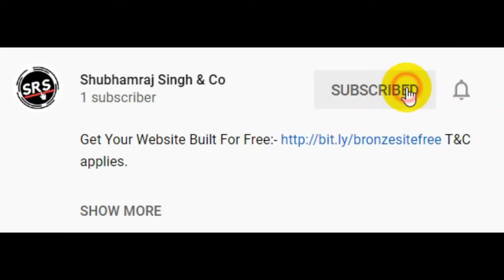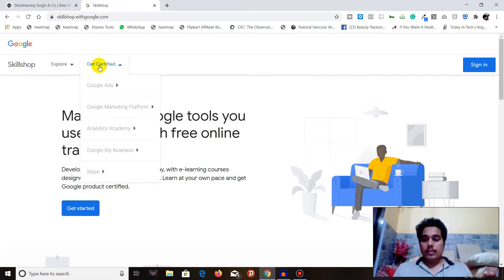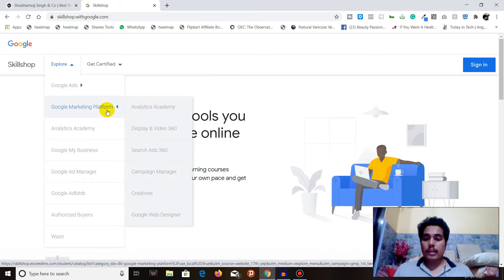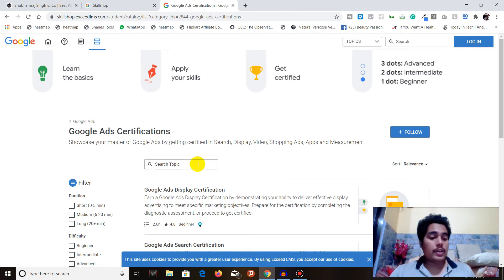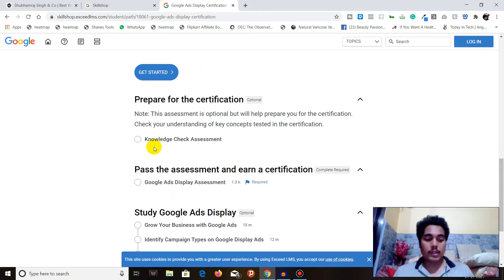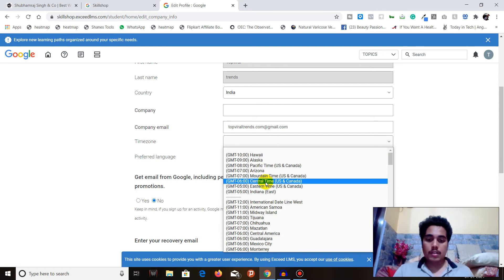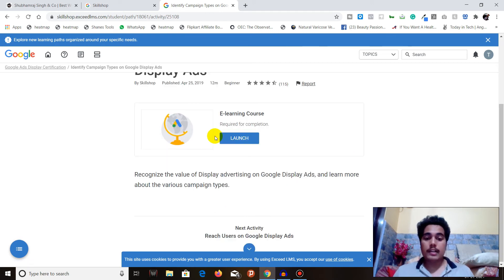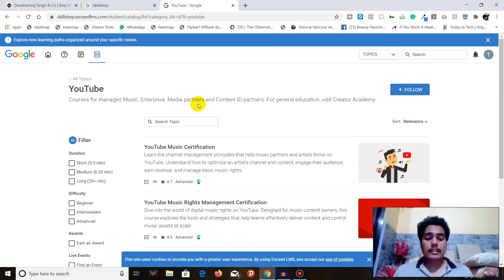How To Get Google Ads Certification For Free? | Google Ads Courses Skillshop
This video will explain to you how you can get yourself Google Ads certified by taking different Google Ads courses on skillshop.

TimeStamps

00:00 - Introduction
01:00 - Visiting Skillshop Website
02:57 - Exploring Google Ads Certification Courses
03:51 - Google Ads Courses Structure

Cheers!